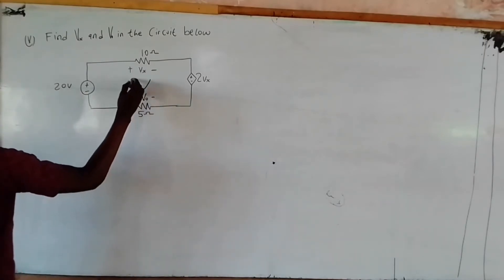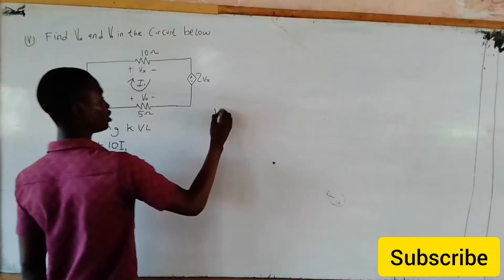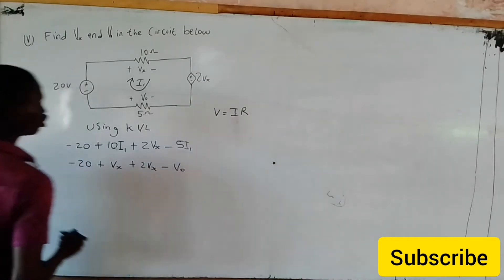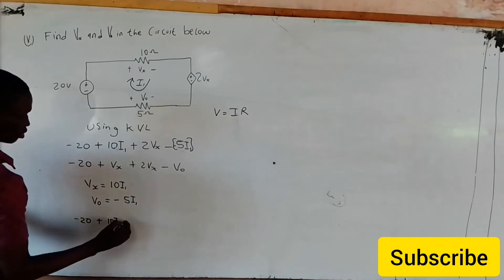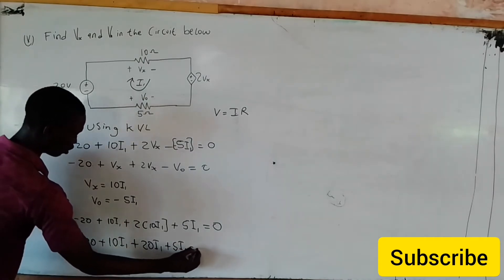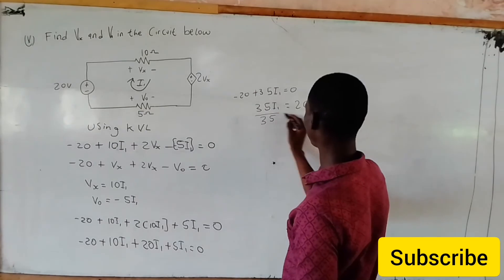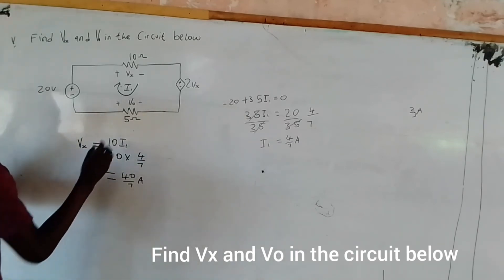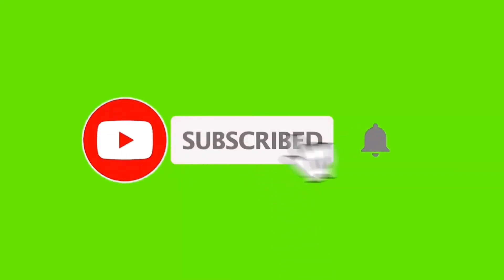how do I apply kcl and kvl in circuit theorem ( Find Vx and Vo in the CIRCUIT )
Have you ever think of easy methods you can use in solving circuit problems

Questions like
1. Use kvl and kcl to find.
2. Find Vx and Vo in the circuit below and many more.

Emperor tutorials I've released content on that ( electrical engineering fundamentals)😁😁😁😁♥️♥️
 For instance, what's kirchoff's voltage law and kirchoff's current law.
State kirchoff's law
Kirchoff's law are broken down into two;
1. kirchoff's current law (kcl)
2. Kirchoff's voltage law (kvl)
What's kirchoff's voltage law: kirchoff's voltage law states that the algebraic sum of voltage flowing across a circuit is equal to zero(0)
Kirchoff's current law: states that the algebraic sum of current flowing across a circuit is equal to zero (0)

The video comprises of KCL AND KVL APPLICATION ( hence find Vx and Vo in the circuit)

Question
Using the same circuit, change the voltage to 70v and put your answer, in the comment box.

State kirchoff's law
1. kirchoff's current law (kcl)
2. Kirchoff's voltage law (kvl)

Related contents
→How do I find dot product, crossed product, magnitude of vectors and angle between them  in physics